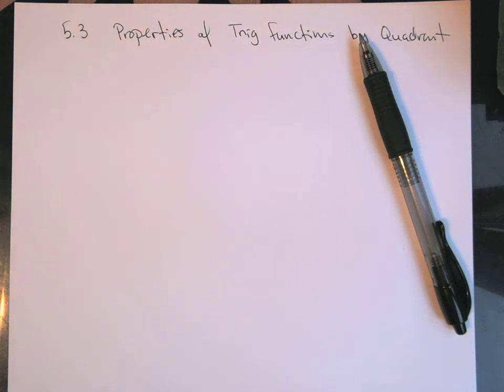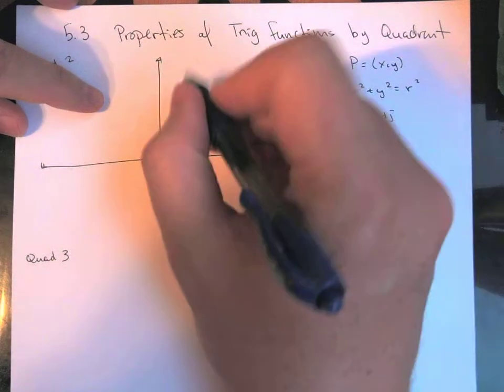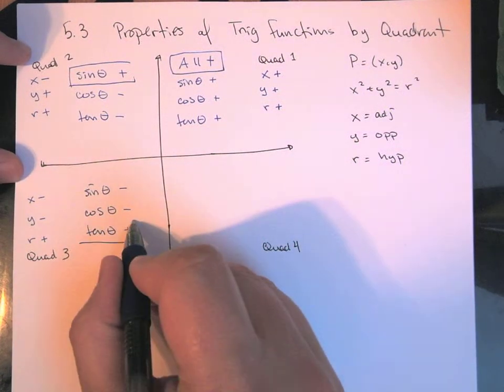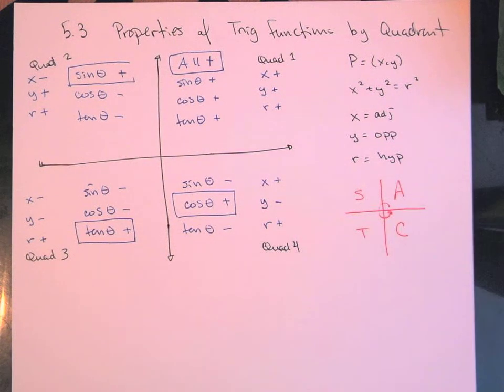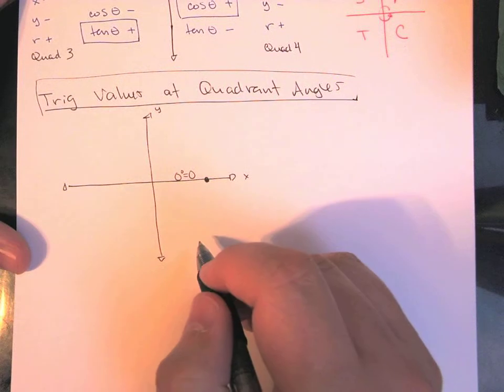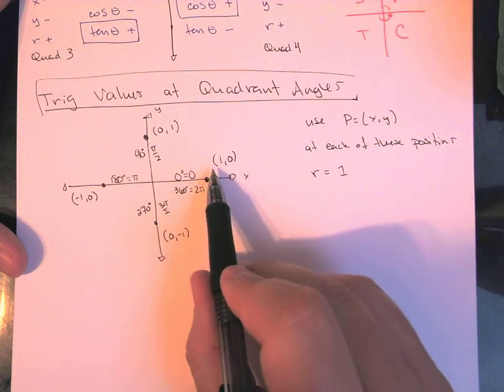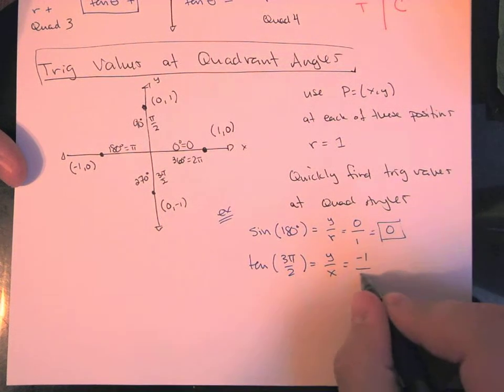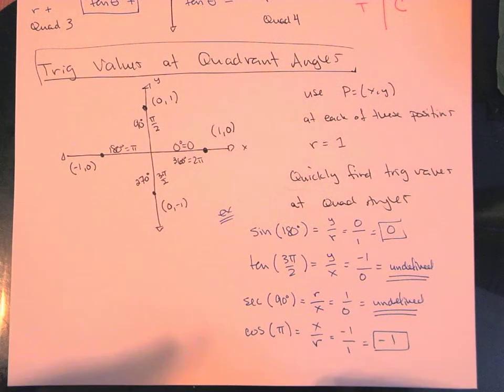MA 120/130 5.3 Trig Functions in All Four Quadrants